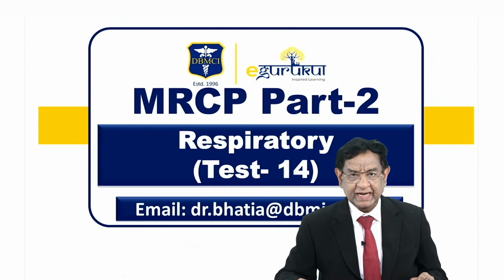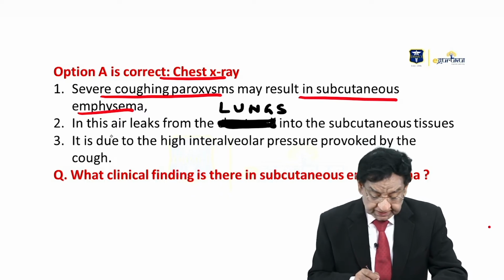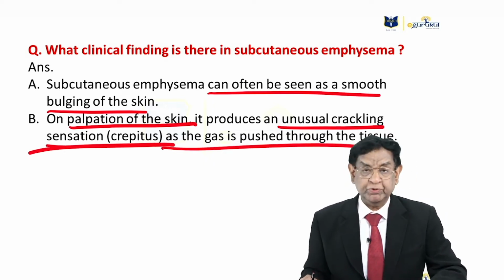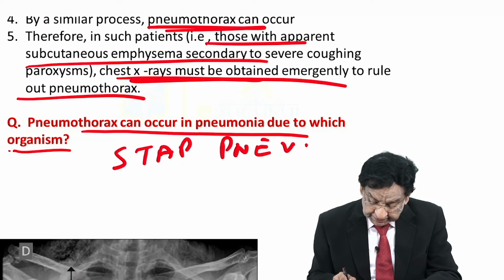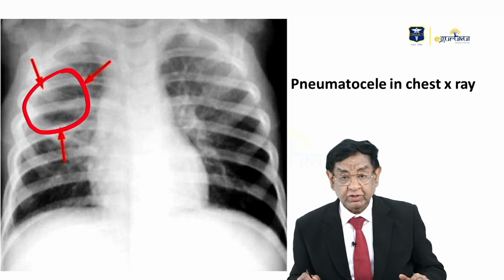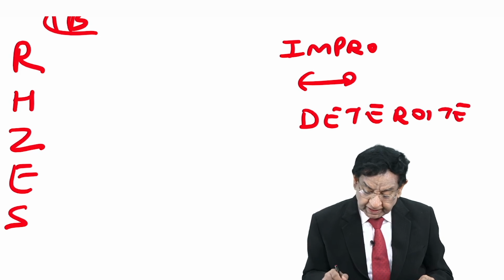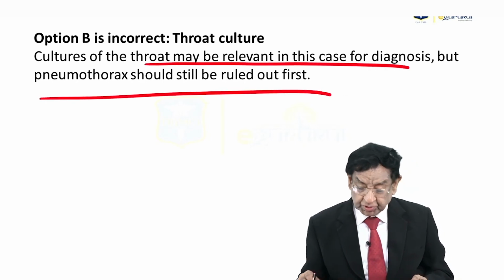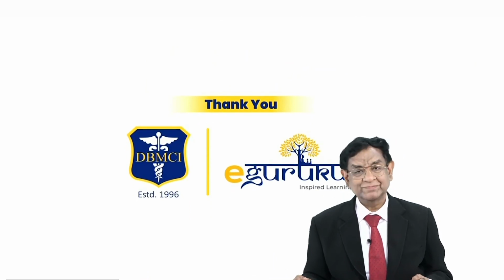MRCP Part 2 RESPIRATORY TEST 14